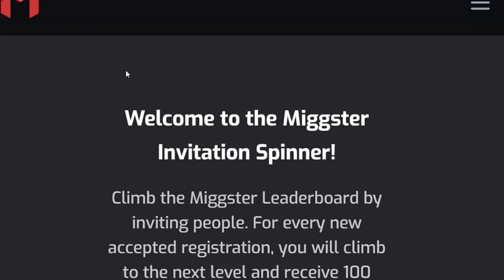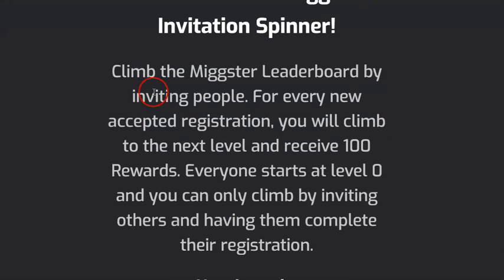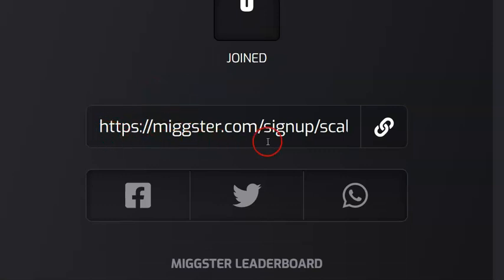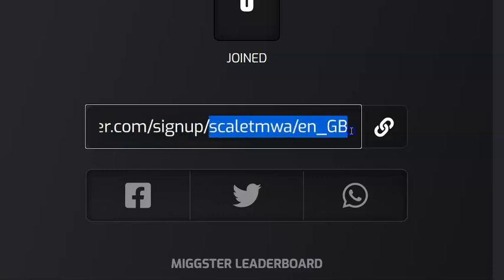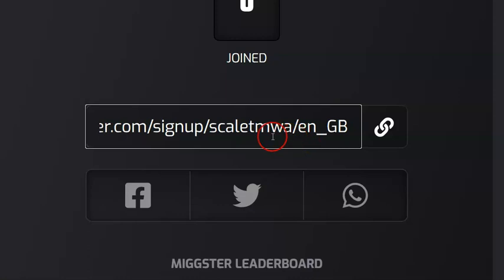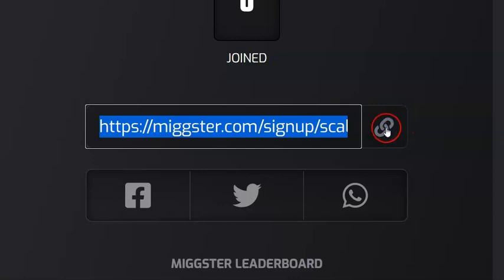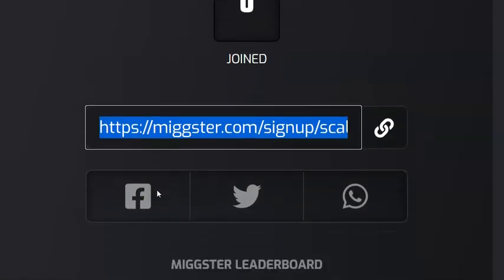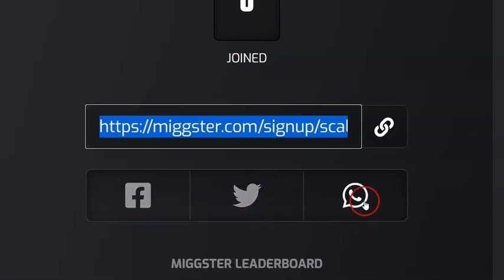Miggster Games Registration Link , Miggster Games €5000 top inviters Prize Competition